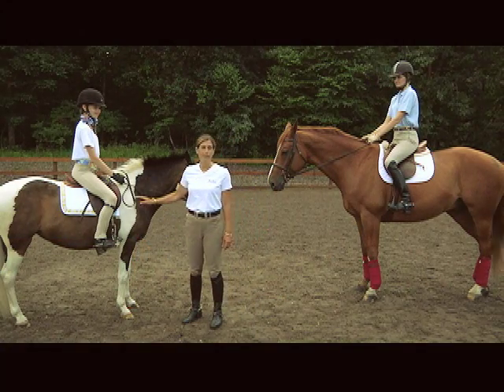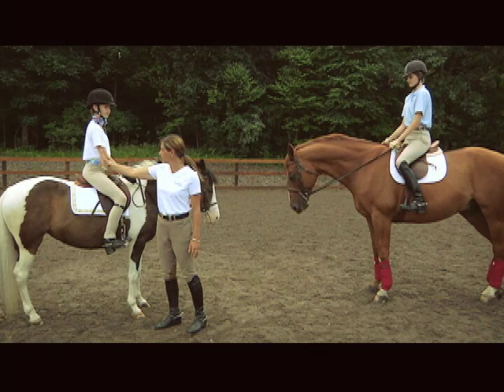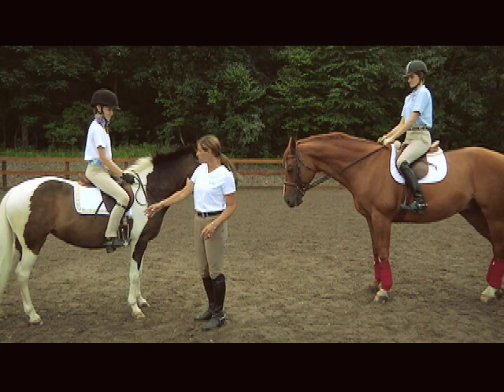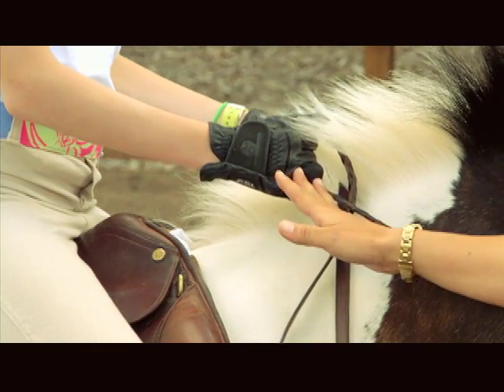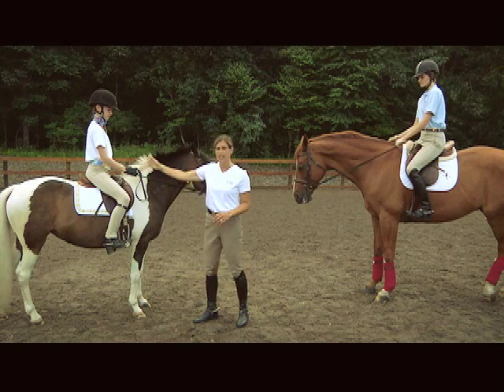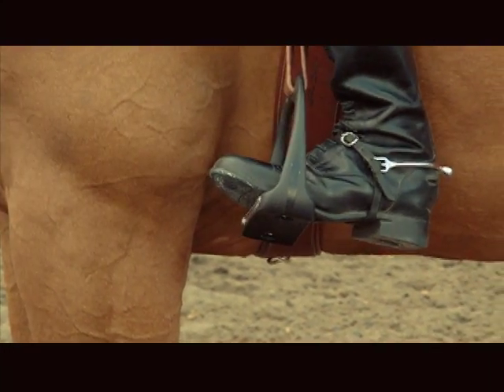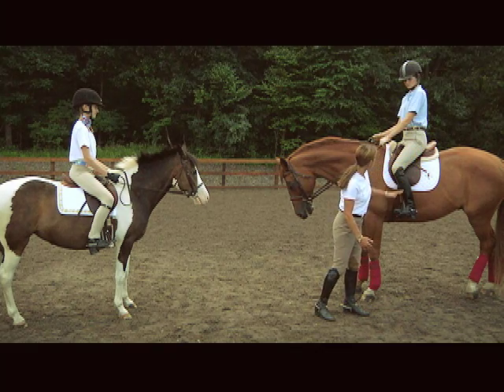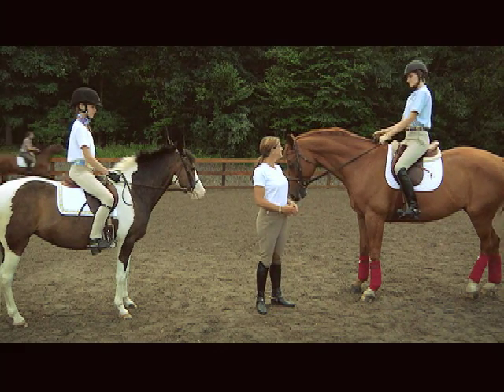Correct Riding Position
Trainer Kristen Neff shows us what the correct riding position should look like.  Lots to remember all at the same time!